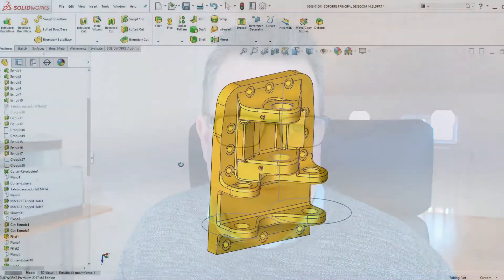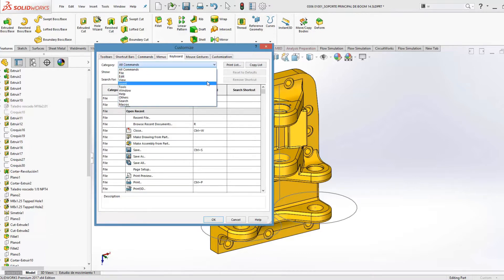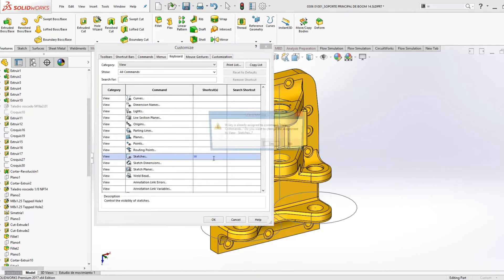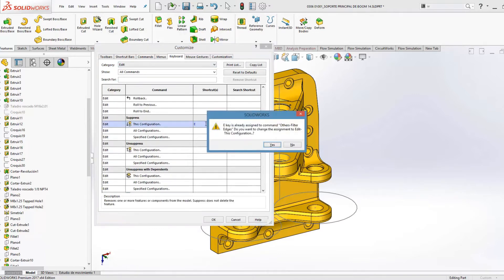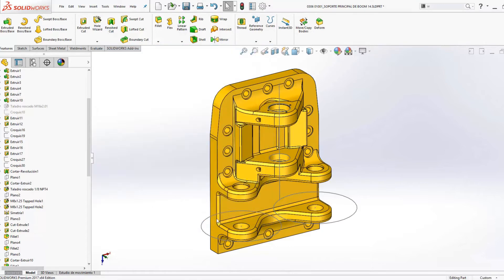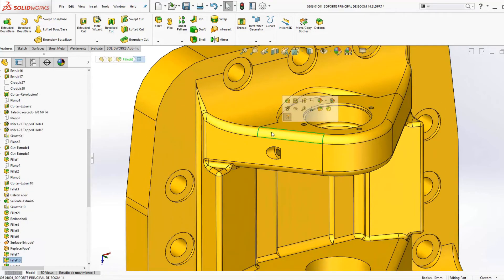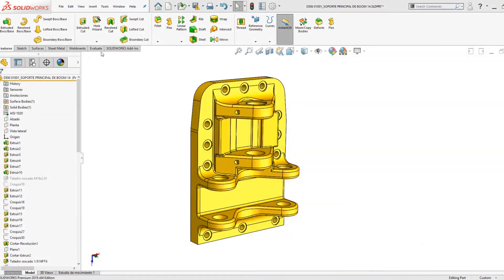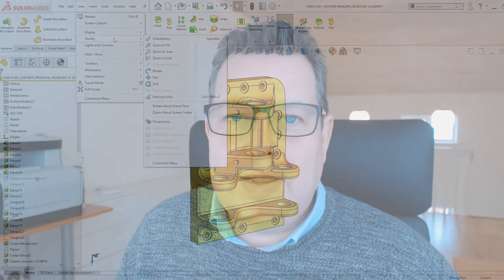#1 Tips and Tricks in SOLIDWORKS - KEY SHORTCUTS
Put your most common commands directly on the keyboard. It will save a lot of time.